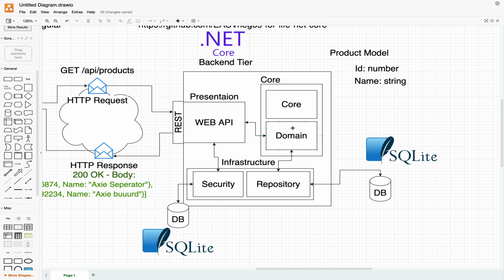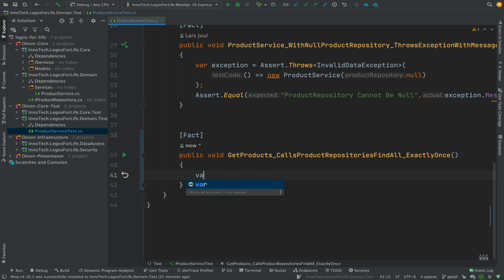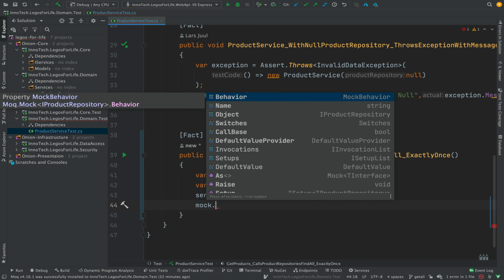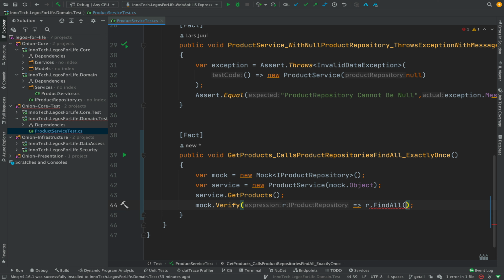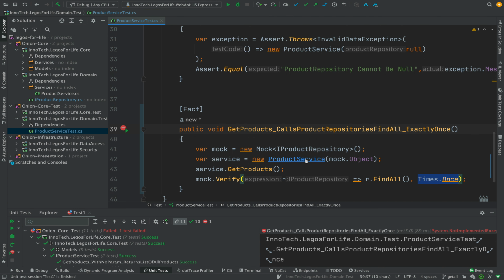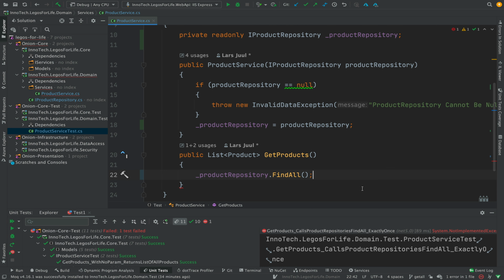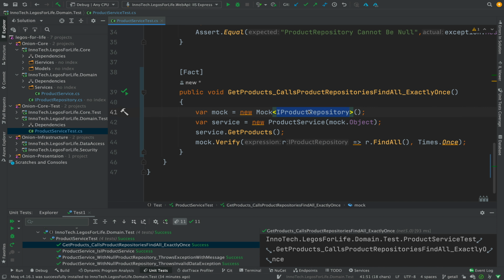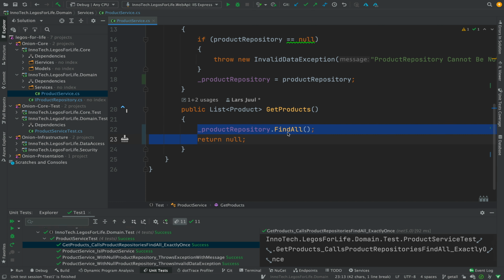Distributed Programming Fullstack 2021 | S2P13 | TDD Test That we Only Call a Mock Method Once